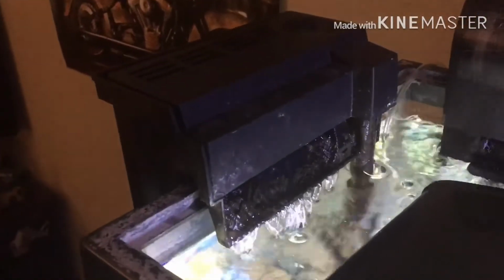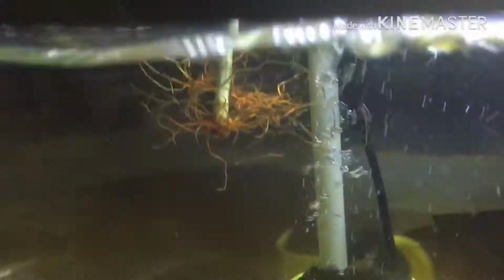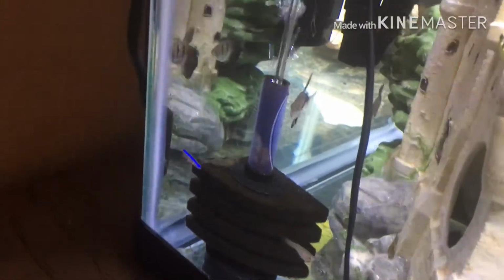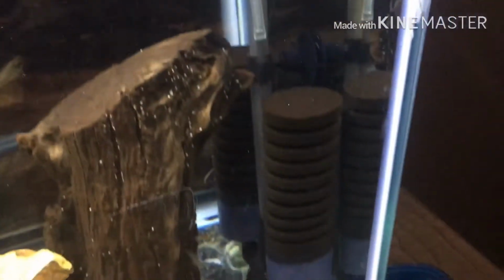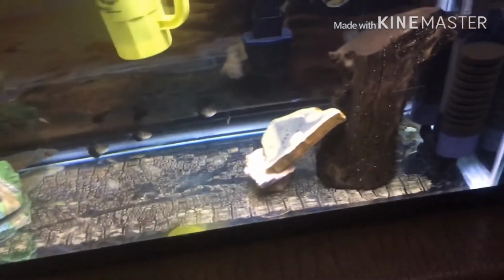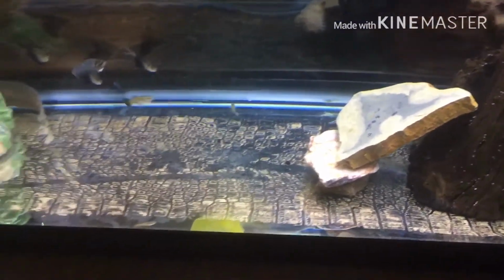Axolotl community tank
40 gallon community Axolotl tank with massive filtration. Check out the fish I have living within my community.